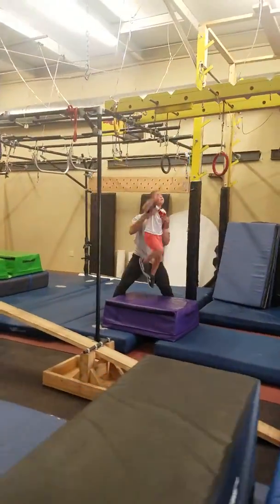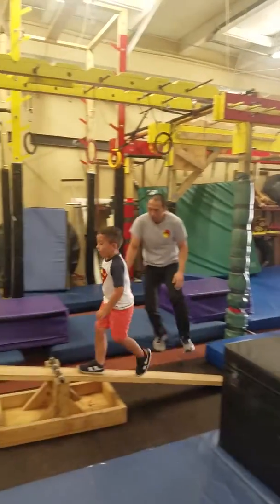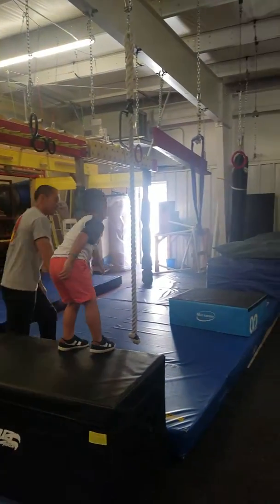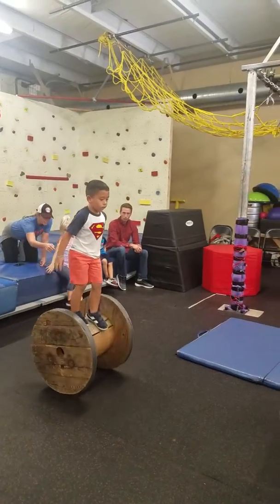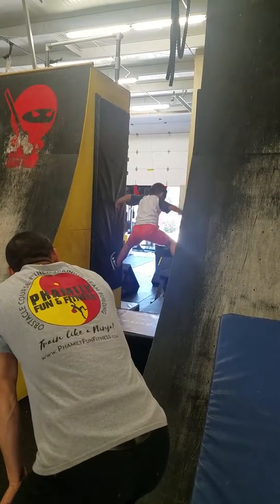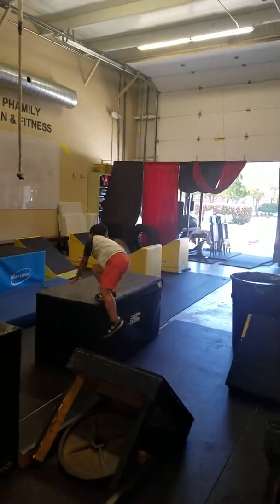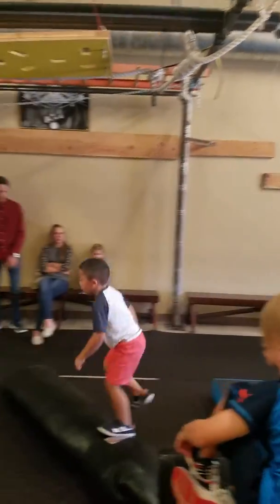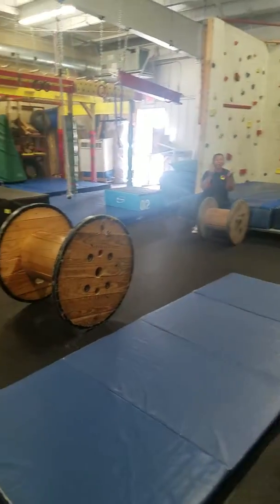Phamily Fun and Fitness Age 5 American Ninja Warrior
American Ninja Warrior